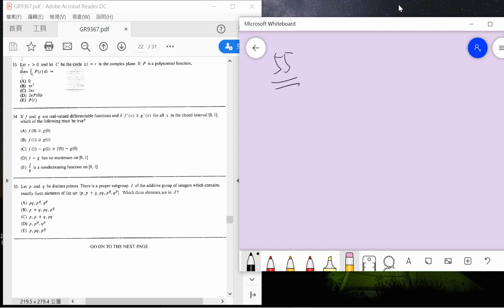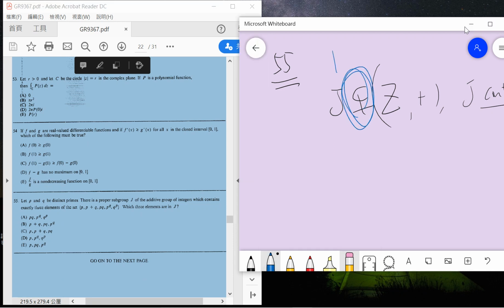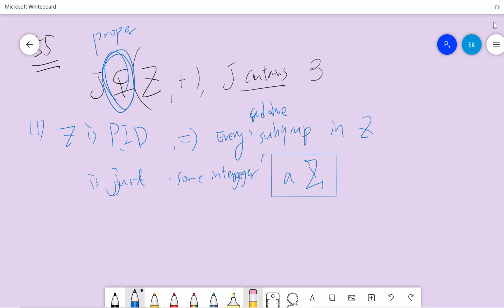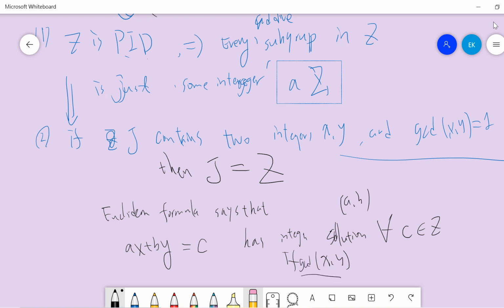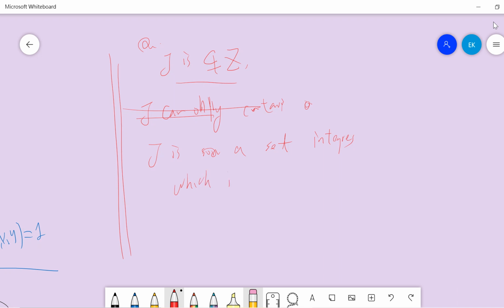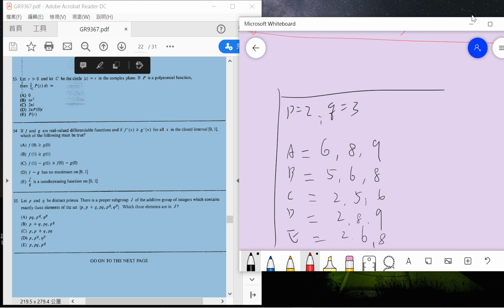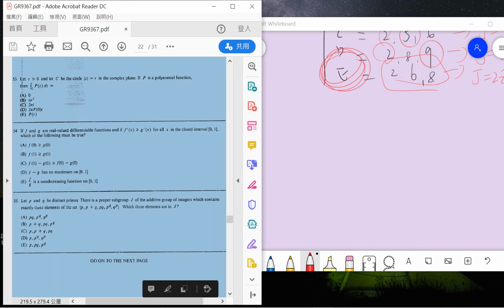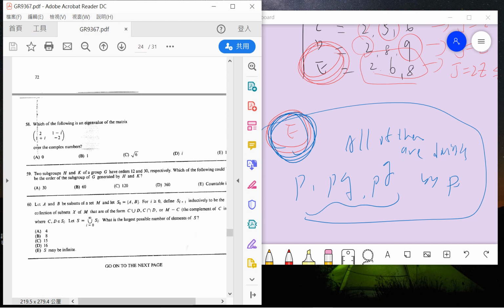Gre math subject Gr 9367 Solutions Question 55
My other videos related to Gre Math and Physics:
Gre physics: